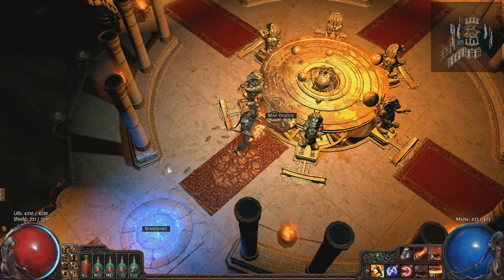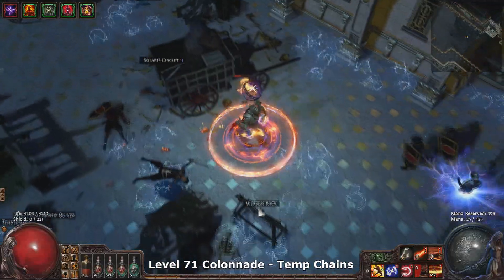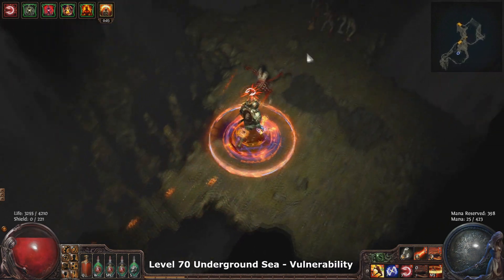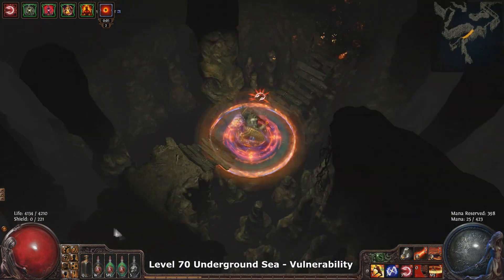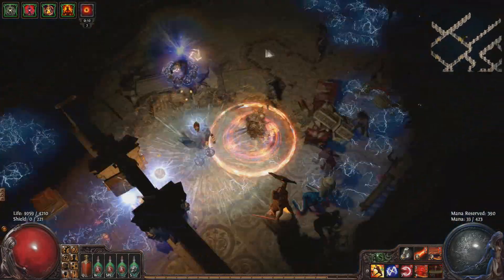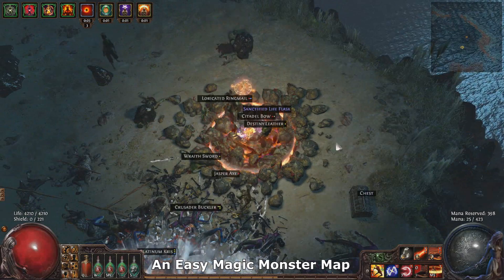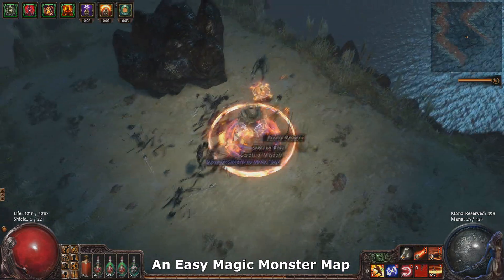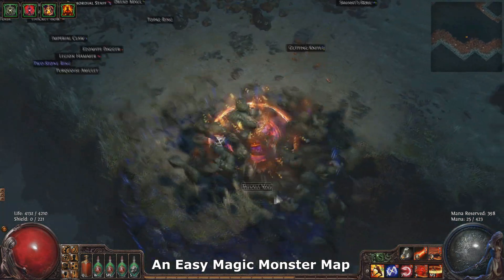Path of Exile: Mapping with Righteous Fire - Mods to Avoid & Other Things to Know!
In day 5's guide for the 7 Day Righteous Fire Project I share what I've learned about mapping with this style of build. It's actually much stronger in maps than I thought, only 3 map mods are unable to be run.